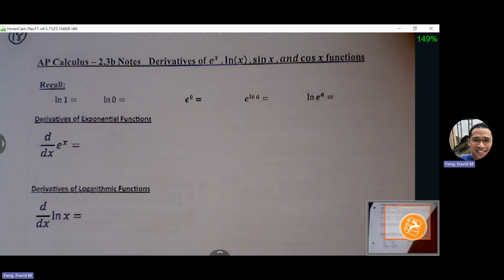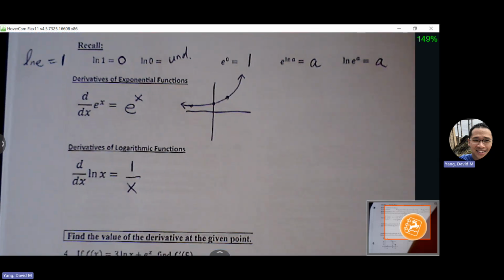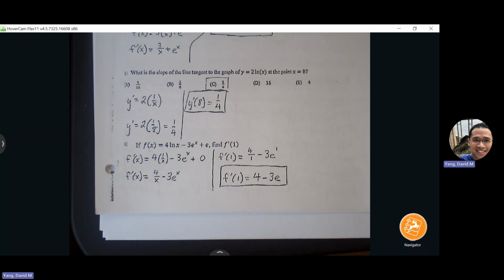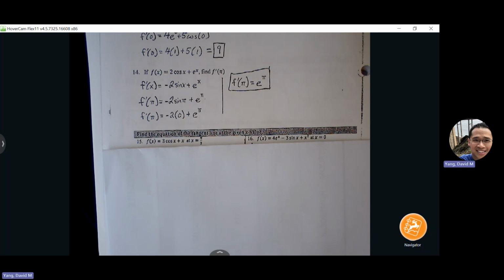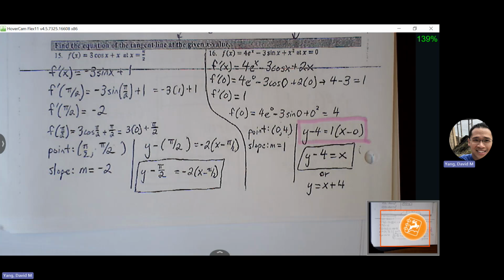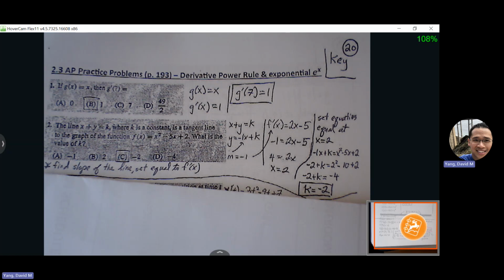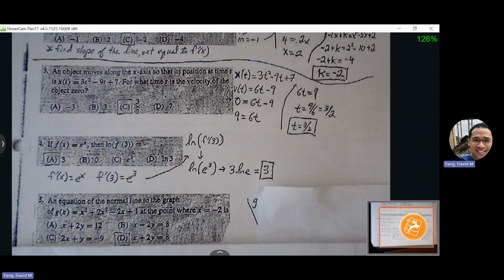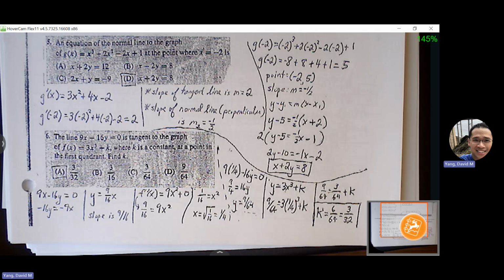BC Calc 2.3b Derivatives of Exponential e^x and Logs lnx